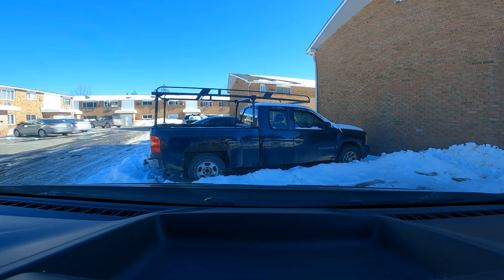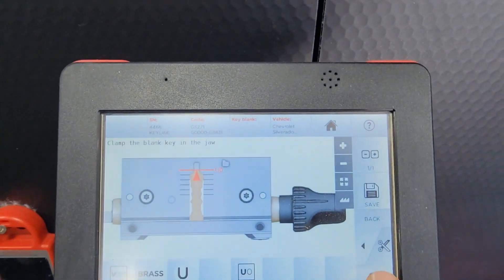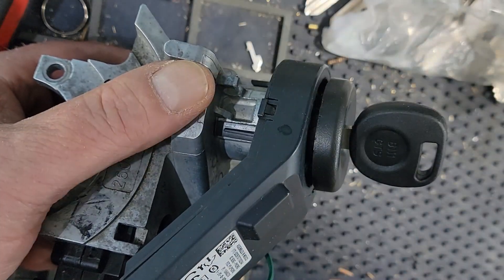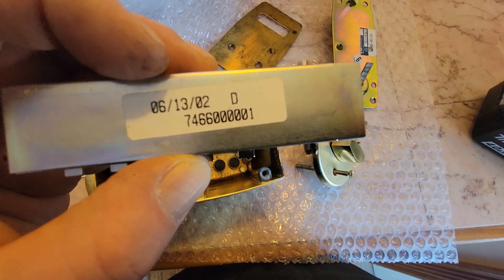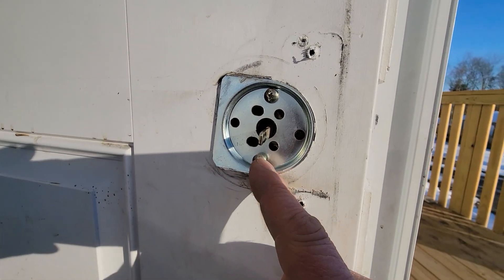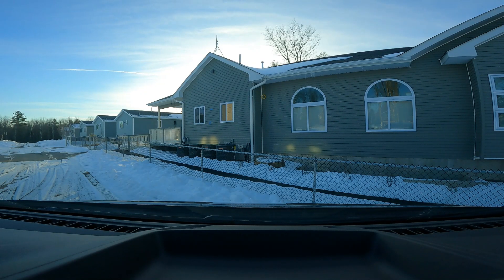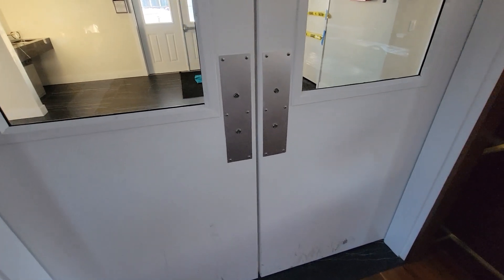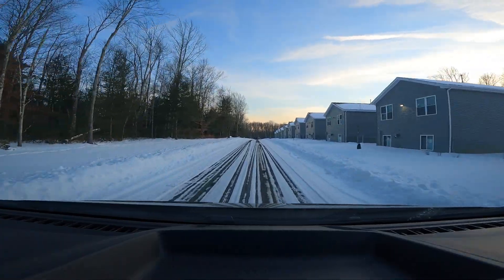Chevy Ignition Repair, Panic Bar Repair, Lost Combo Found, Afternoon Calls 1/27/22 Locksmith